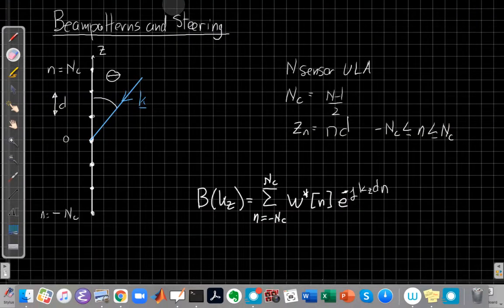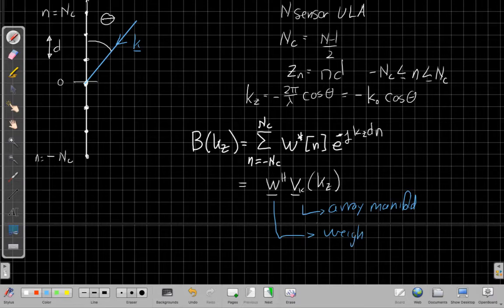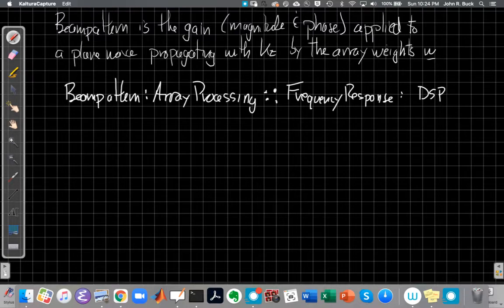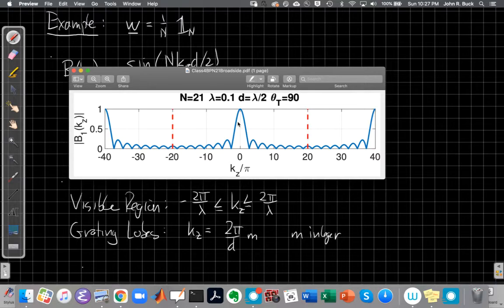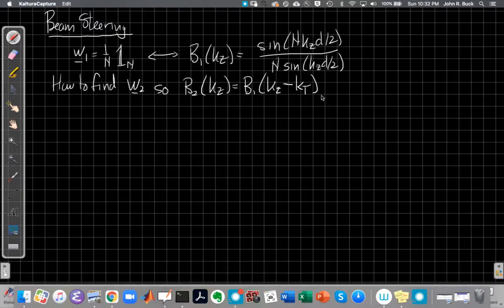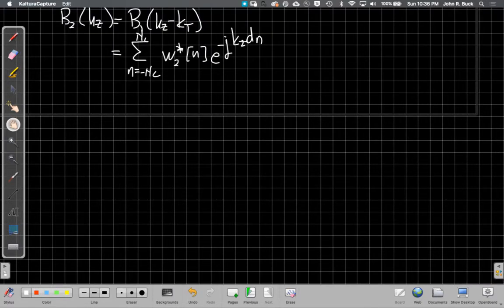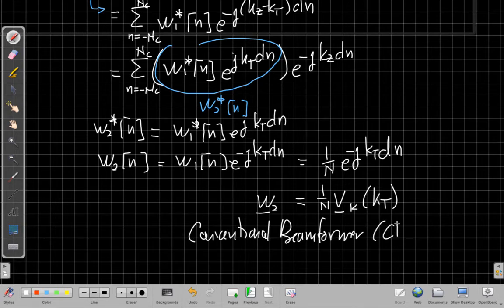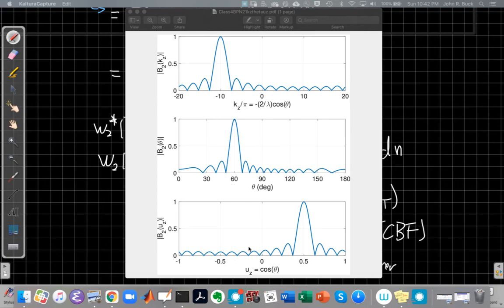Beamsteering for Uniform Linear Arrays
This video reviews the basic concepts of a beampattern and its analogies to classic DSP processing.  We review an example of the beampattern plotted in terms of wavenumber kz, defining the main response axis (MRA), null-to-null beamwidth (BWNN), sidelobes, visible region, and grating lobes.  Finally, we show that we can shift a beampattern in kz by multiplying by a complex exponential in space.  This leads to the classic result that the conventional beamformer (CBF) steered in the kT direction is proportional to the array manifold vector,  i.e., w = (1/N)v(kT).